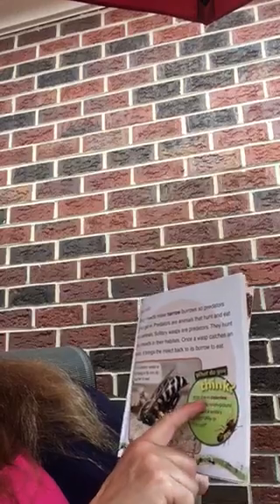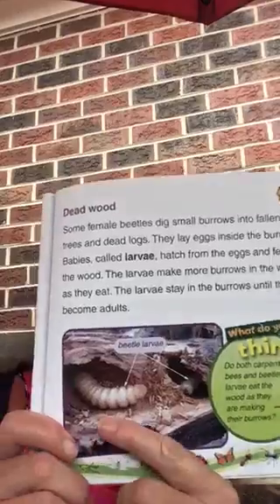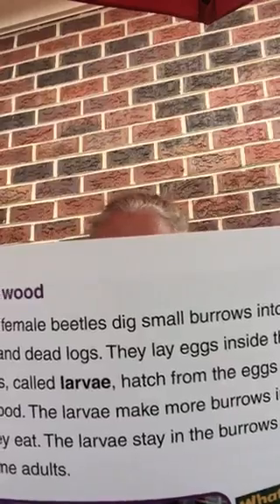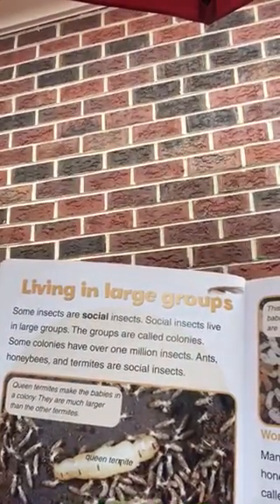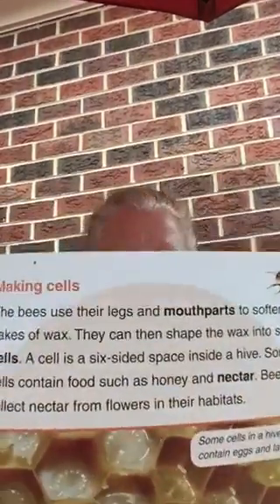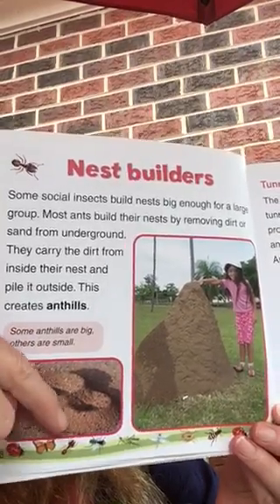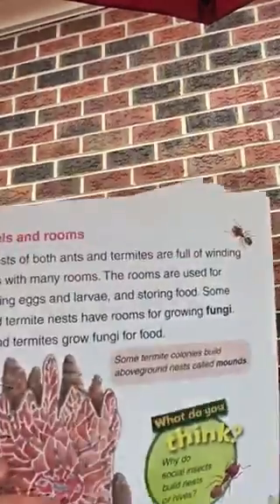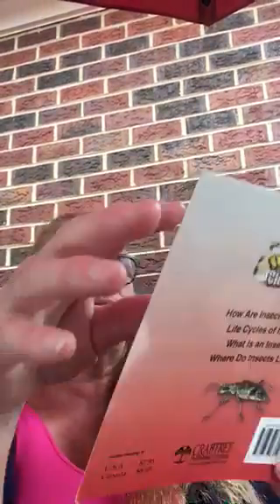5/19- Mrs Wheeler reads Where Do Insects Live?